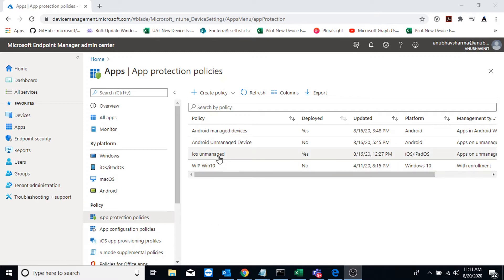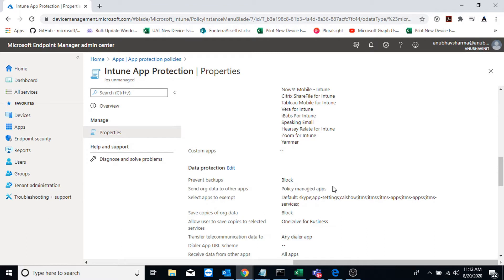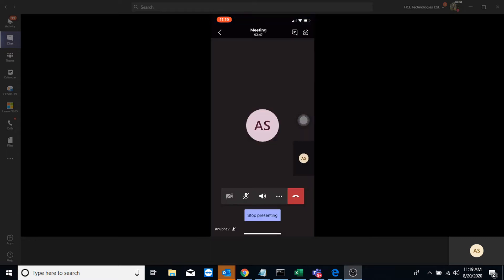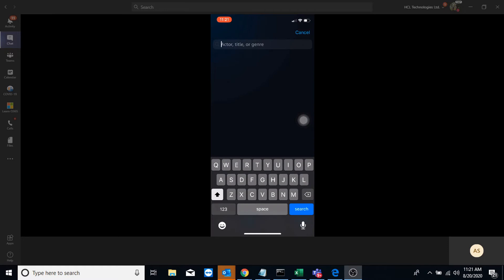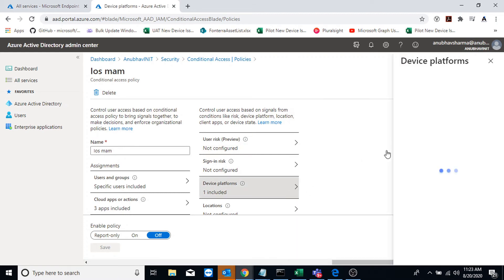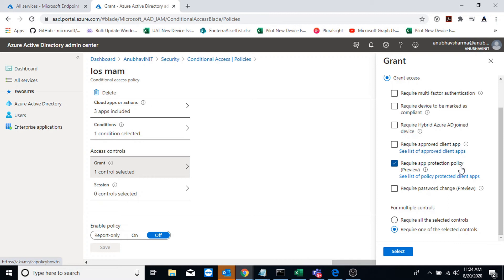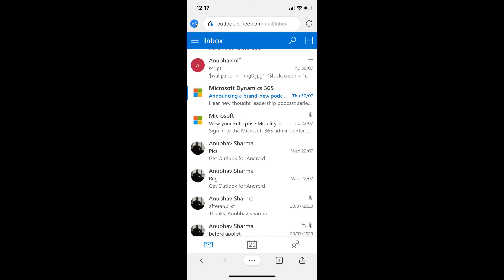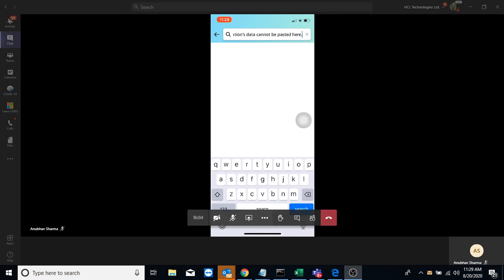Restrict Data Access Using Intune MAM + Conditional Access Together on Personal Mobile Devices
In this video we see how to use Azure AD Conditional Access policies with Intune MAM policies to improve data protection